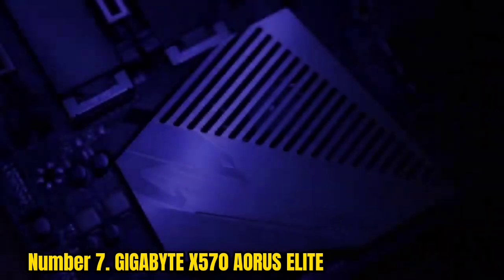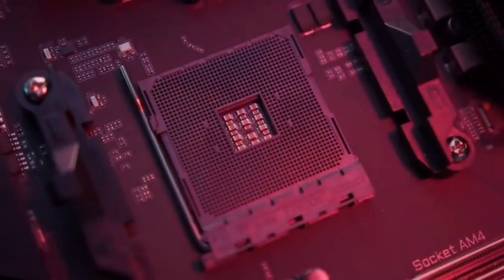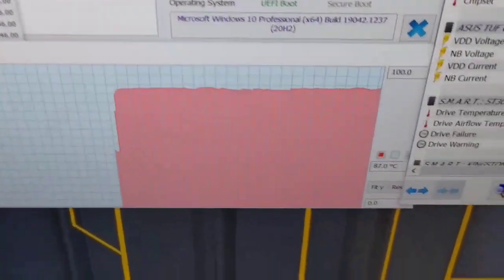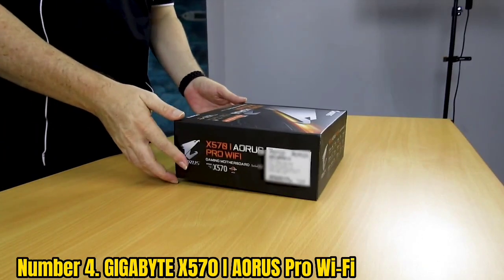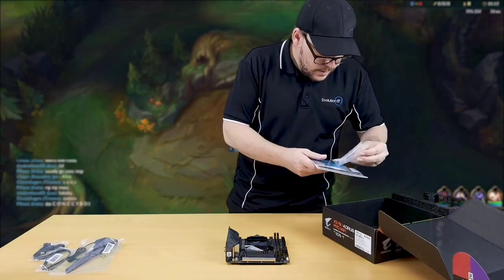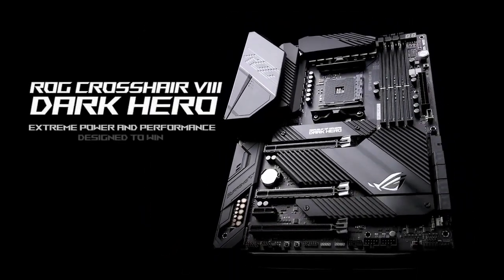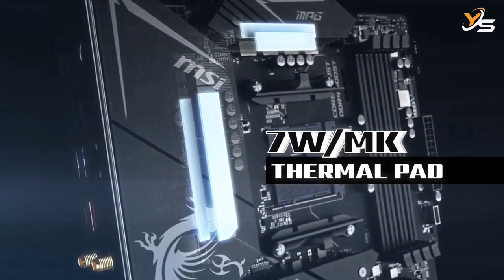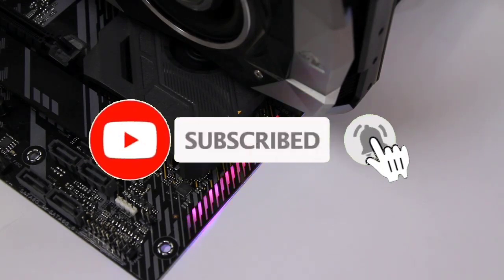Top 7 Best Motherboard for Ryzen 7 5800x In 2023